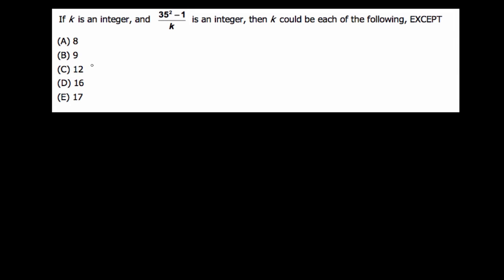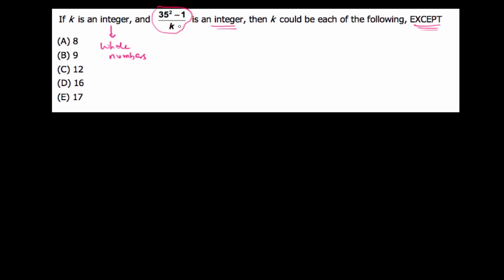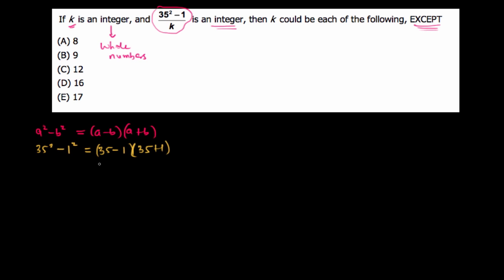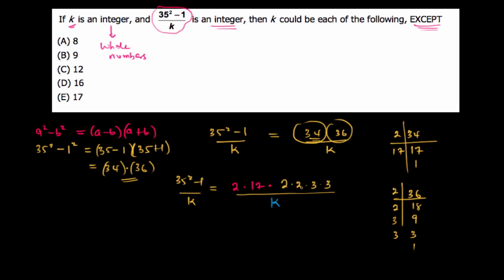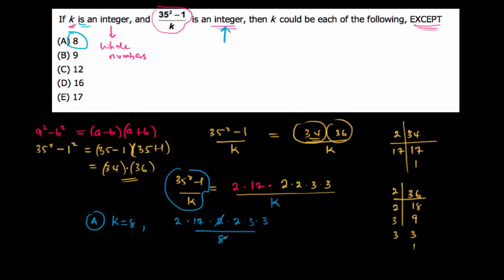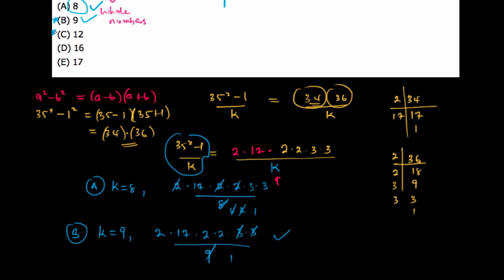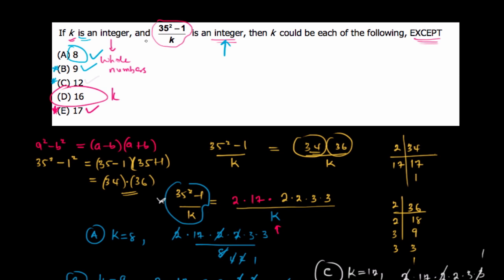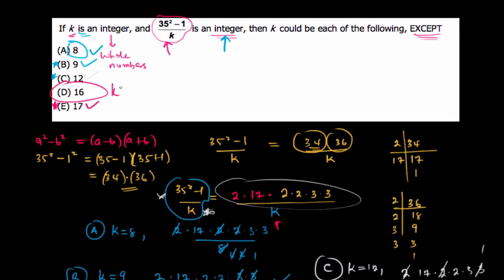Advanced GRE Maths [13]